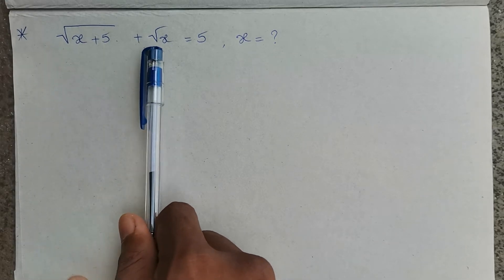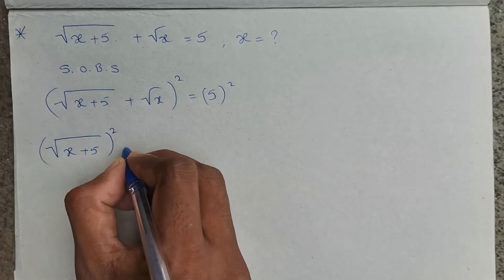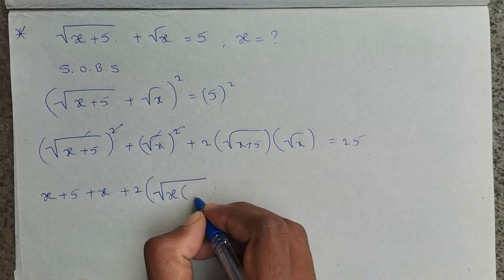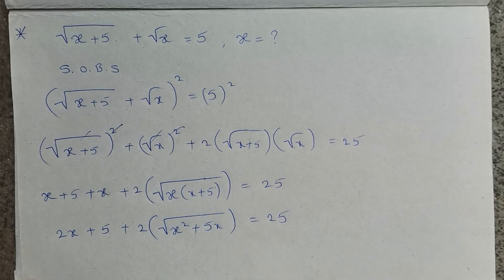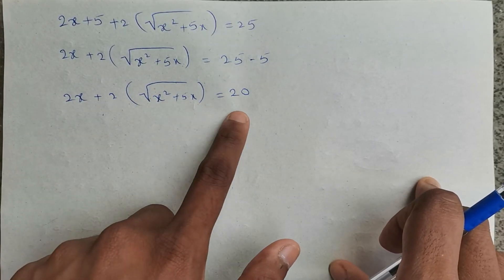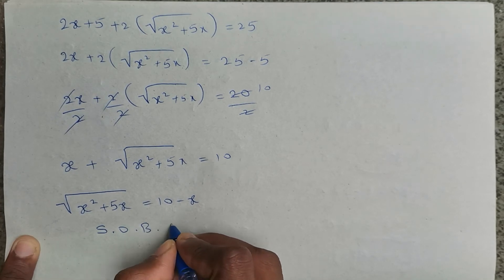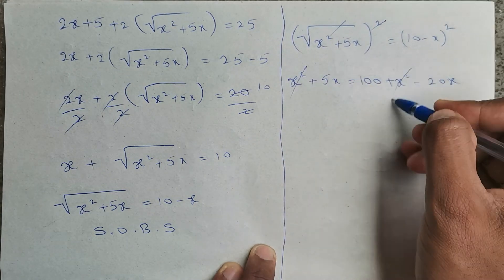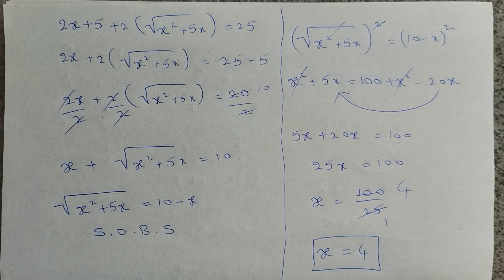Root x + 5 + root x = 5, find x